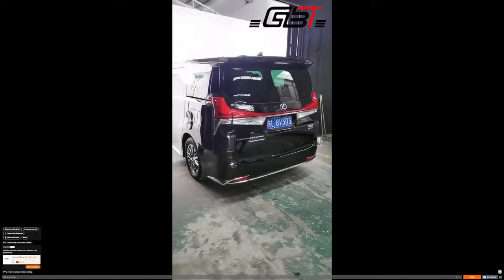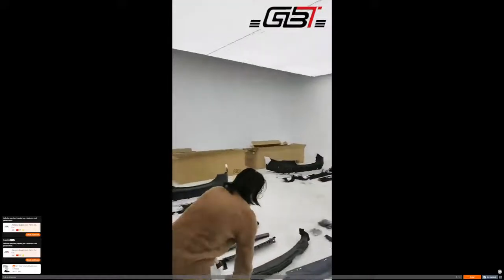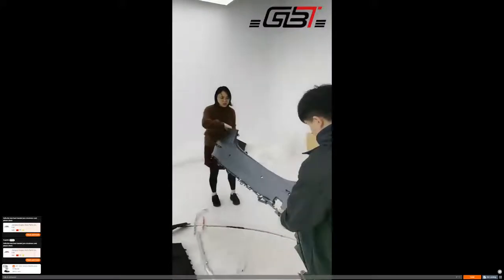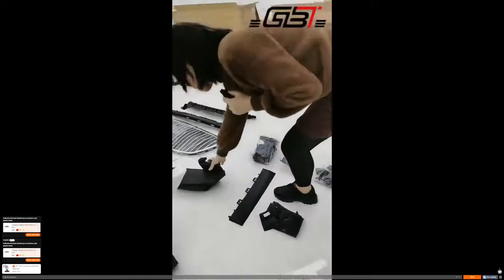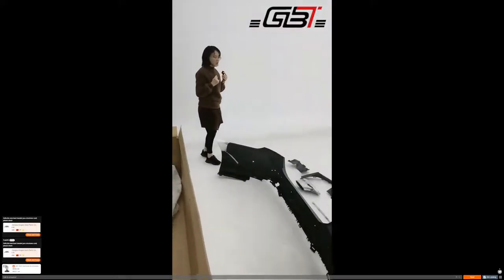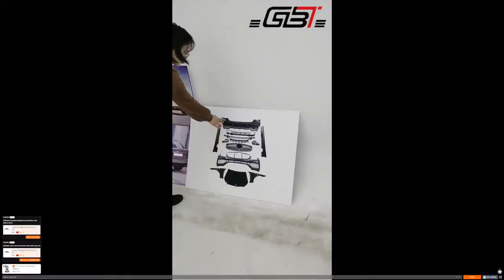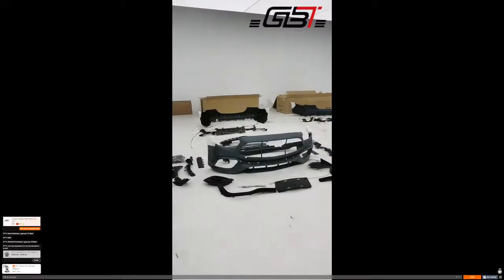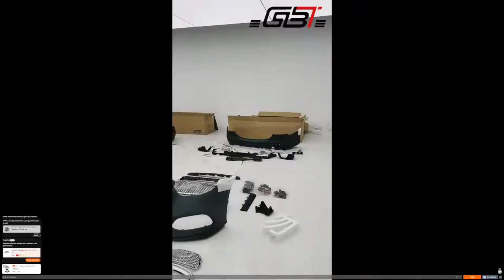GBT New Design Toyota Alphard Upgrade Facelift Bodykit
GBT|| Get Best Trips!

About GBT:
GBT is a global comprehensive service provider of automotive micro facelift, GBT make set design and development, production management, market layout, brand operation as one, committed to the ultimate refit experience into every car, and each user, to meet the personality of life, to create the ultimate journey!